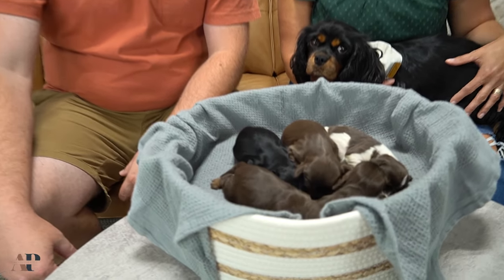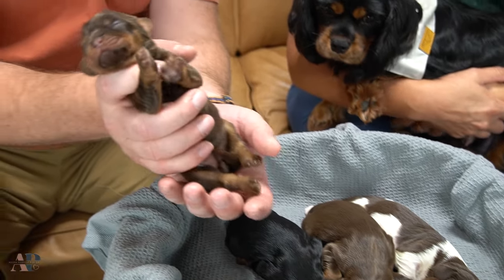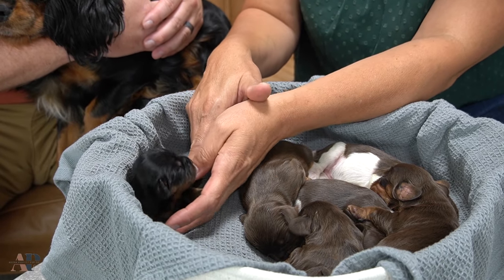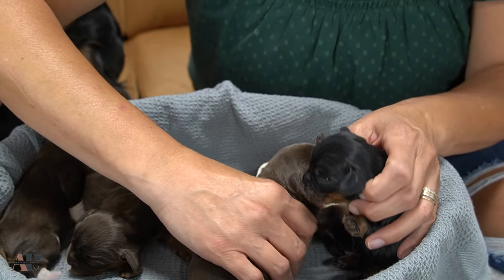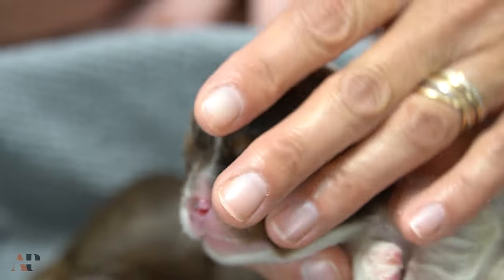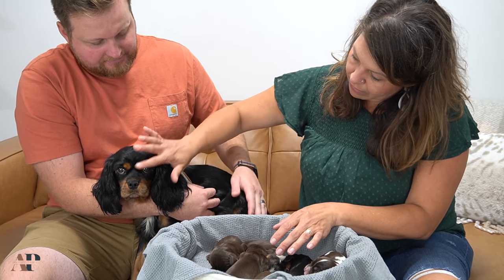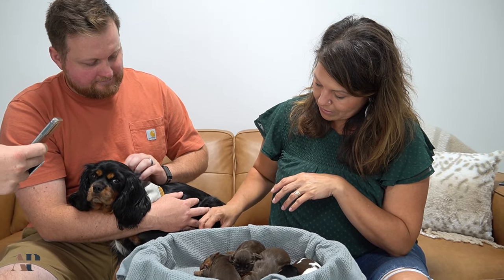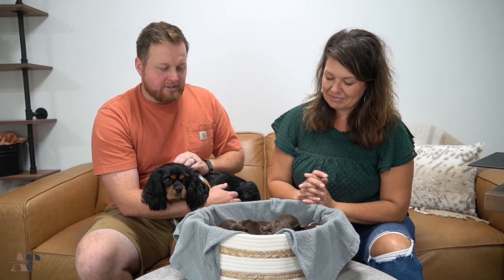Chocolate Cavalier King Charles Spaniel | Pearl and Renegade Litter Introduction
Pearl's Chocolate Cavalier Litter is 1 weeks old and well on their way into our pre training program. Angie and Micah are here to tell you all about them!

Our Cavapoos and Chocolate Cavaliers are healthy, sweet and they have loving personalities! We really hope that you will fall in love with them in a second! 🐾

Don't forget that we are here to help and inform you when buying, adopting and raising a Cavapoo or Cavalier King Charles Spaniel Puppy.